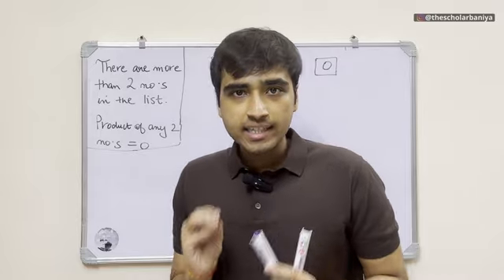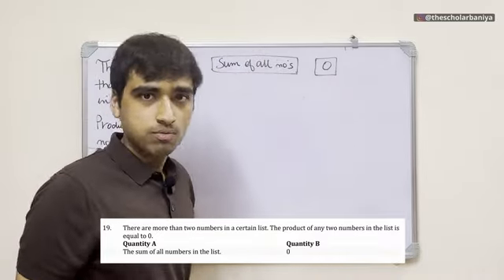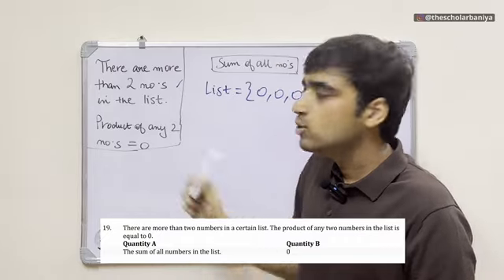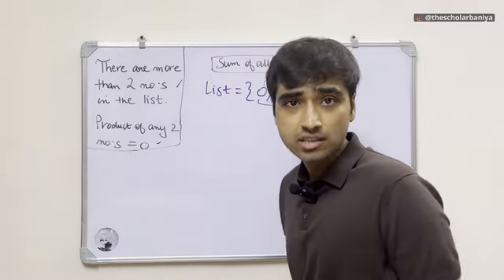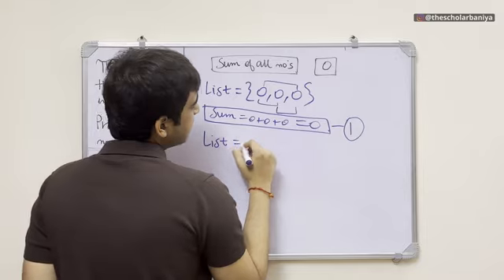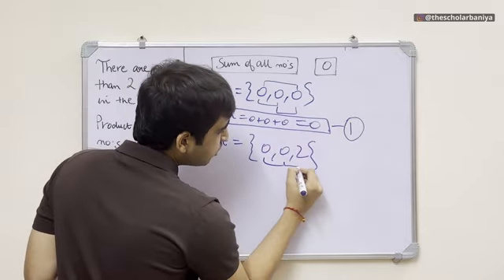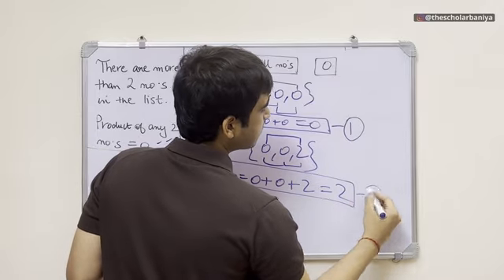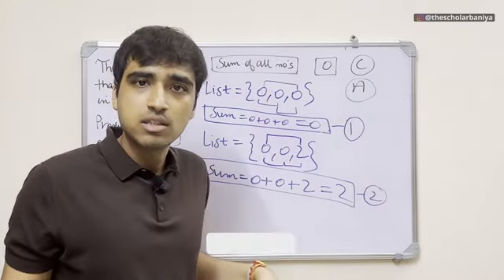Ch:2 Pt-36 | GRE Test & GMAT 2024 Prep | Real GRE Exam Questions for a Perfect 170 in GRE Quant